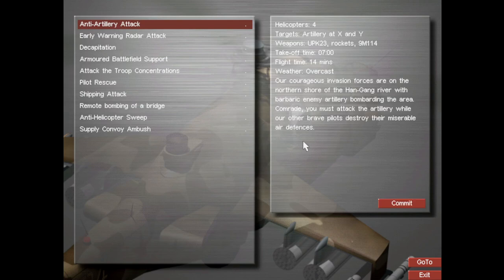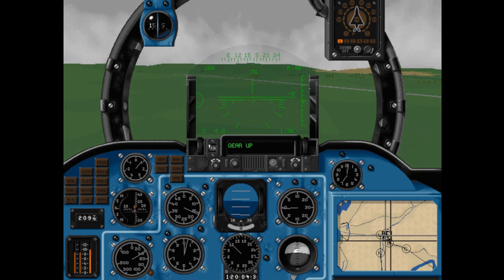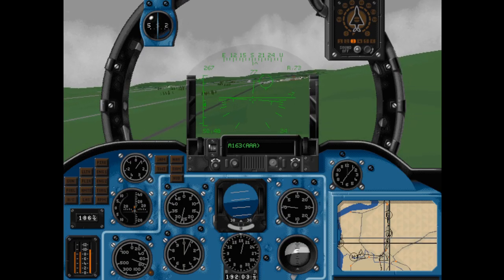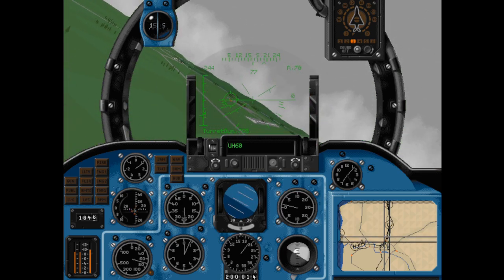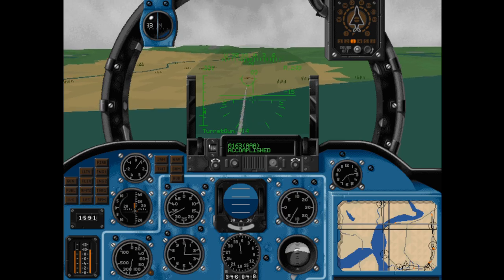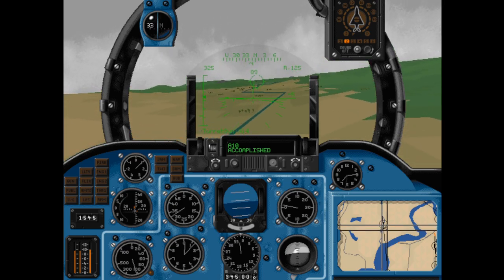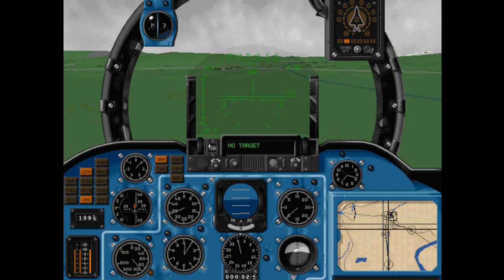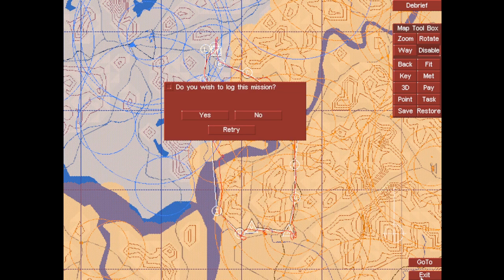Hind (1996) Let's play - Korea mission 1 - Anti-artillery attack